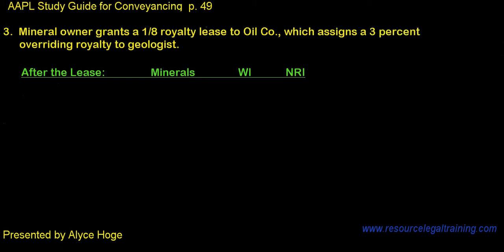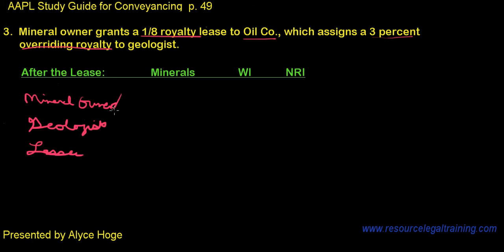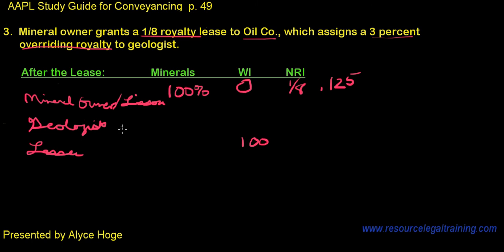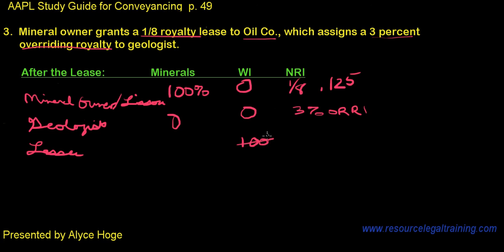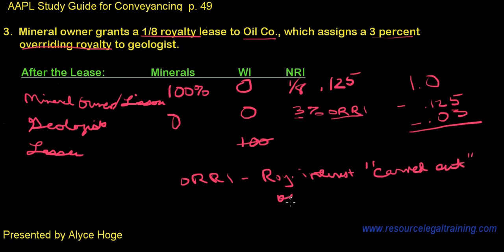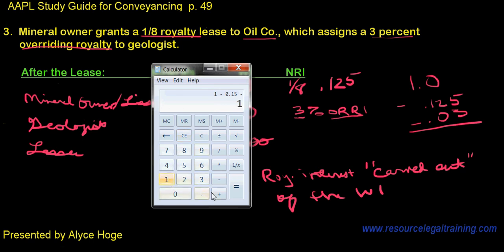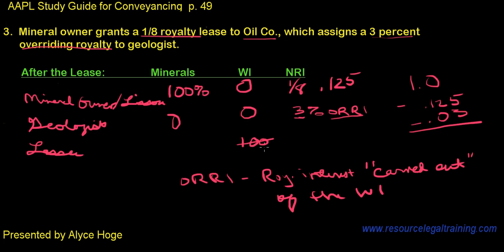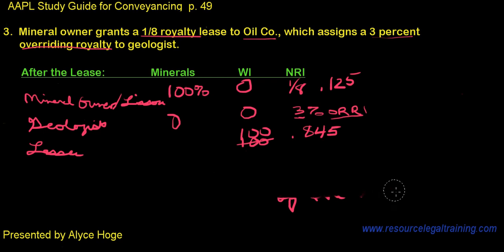AAPL Study Guide p 49 #3